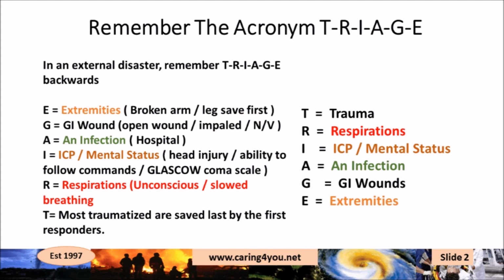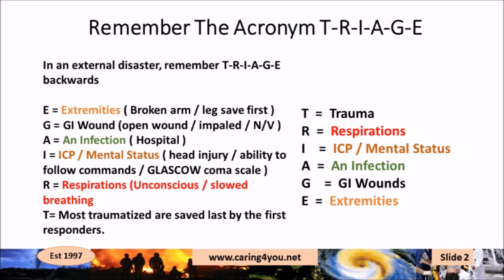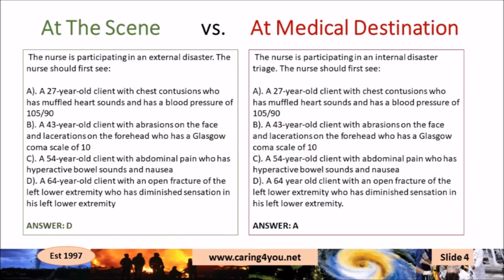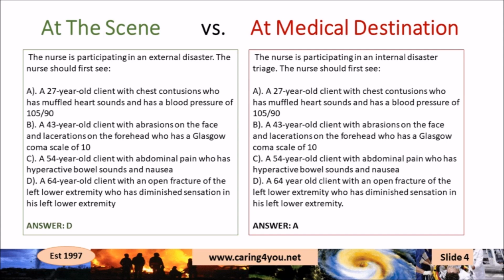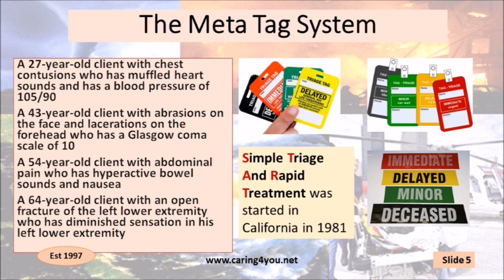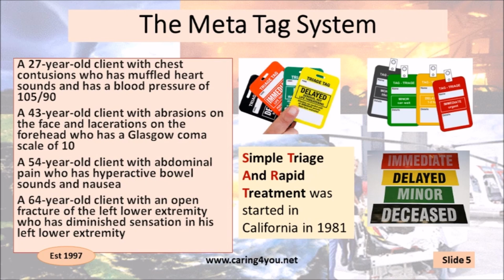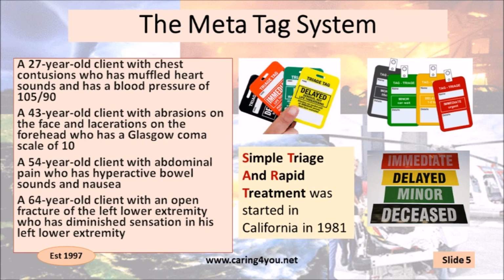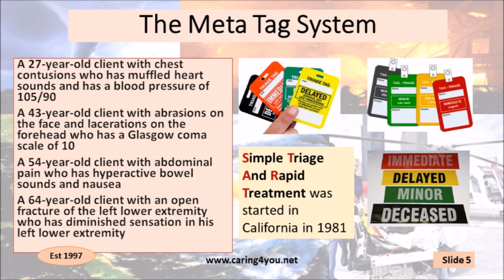Triage In A Disaster & The Meta Tag System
Tutoring Information NCLEX Packages from $75.00 hourly - $600 Full Package
Office Hours:
9:00a - 8:00p EST